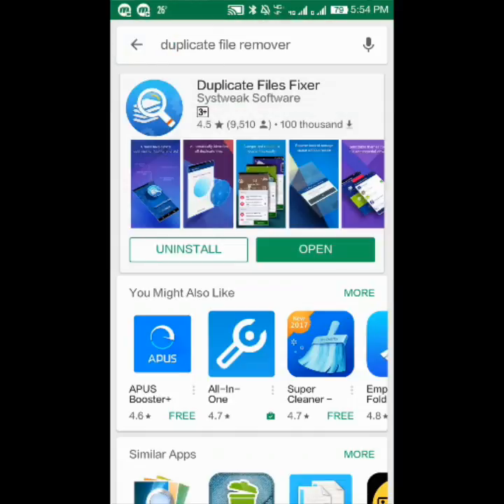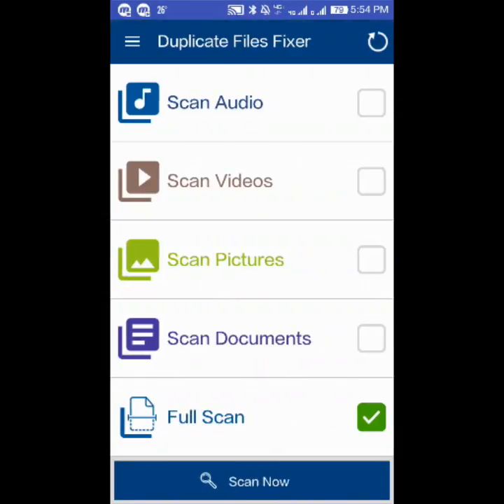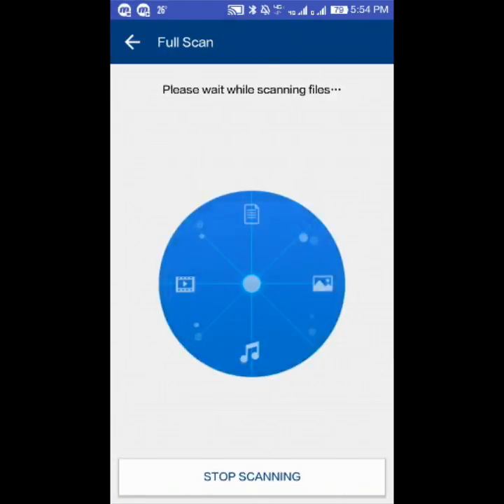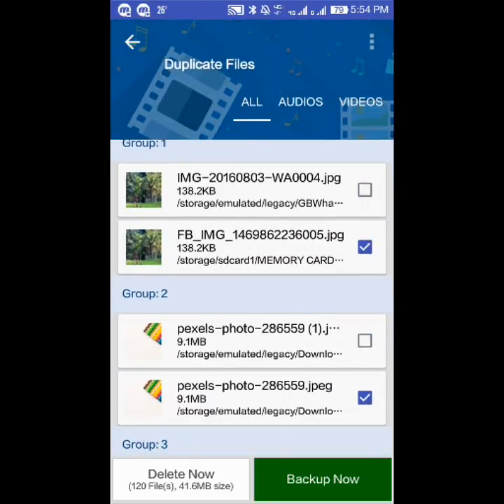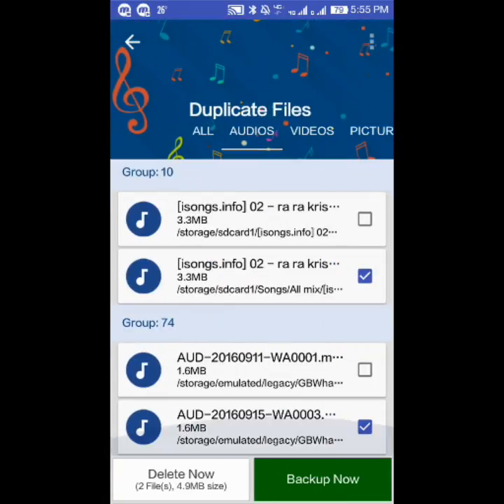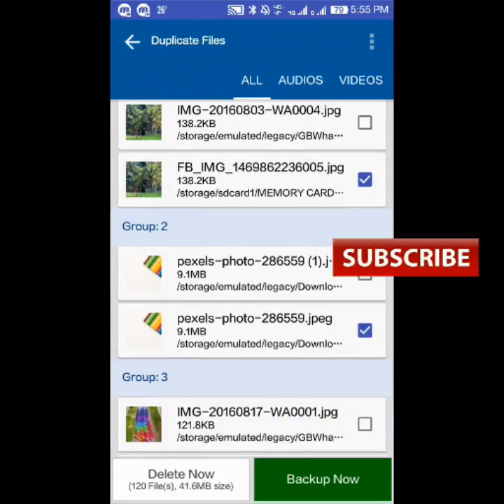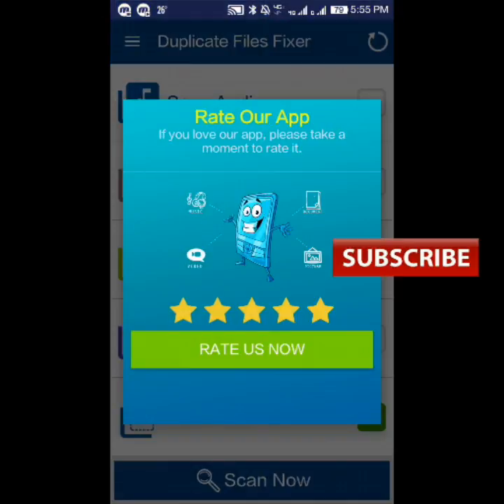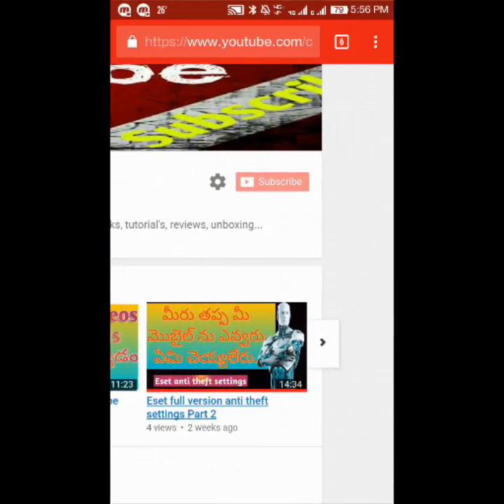How to find and remove duplicate files in your mobile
Follow me on Google+ goo.gl/XqAJQw